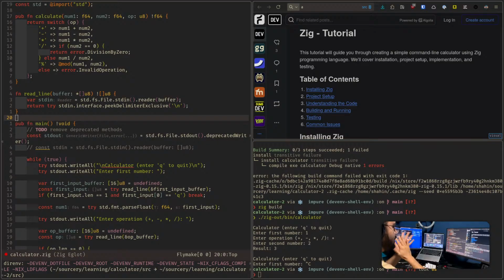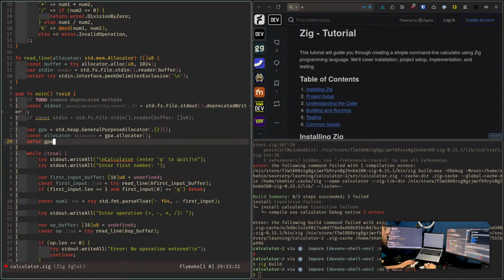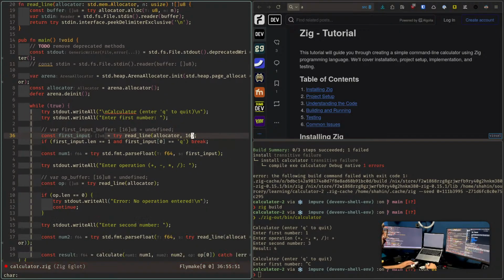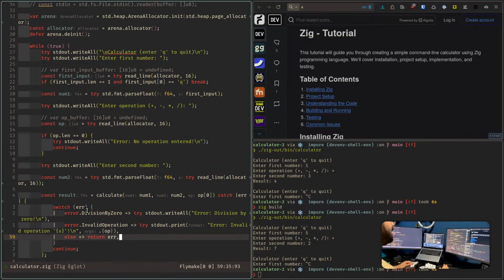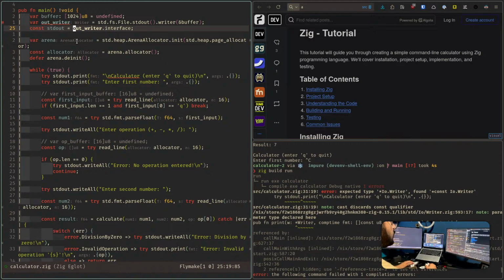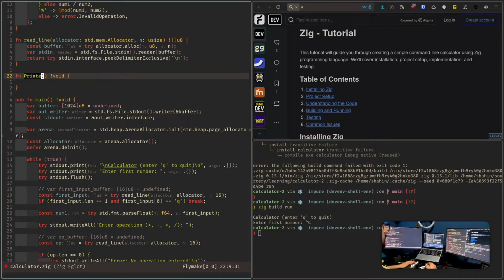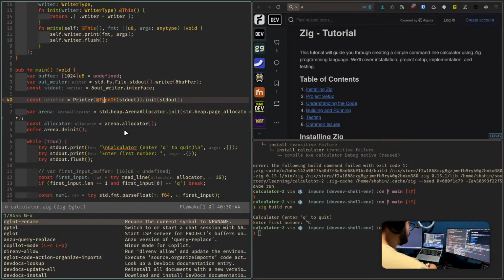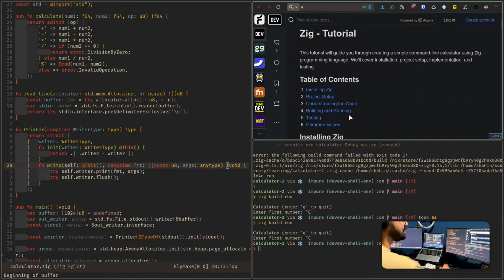From Fullstack to Bare Metal: Learning Zig - Calculator Tutorial - Part 2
I’m taking on Zig, a modern low-level programming language, and putting it to the test by building a **command line calculator** live on stream. This tutorial was originally written for Zig 0.11.0, but I’m upgrading it step by step to work with **Zig 0.15.1**, fixing broken code and learning new concepts along the way.

If you’re curious about **systems programming**, exploring Zig beyond Ziglings, or just want to watch someone wrestle with compiler errors in real time, this stream is for you.

## Timestamps

+ 00:00 Stream Warmup
+ 01:00 Intro
+ 02:27 Making the read_line function more flexible
+ 15:02 Short break
+ 17:36 Upgrading from std.io.getStdout to std.fs.File.stdout